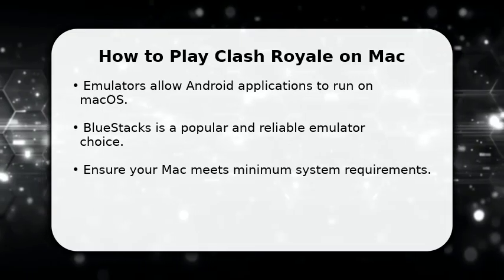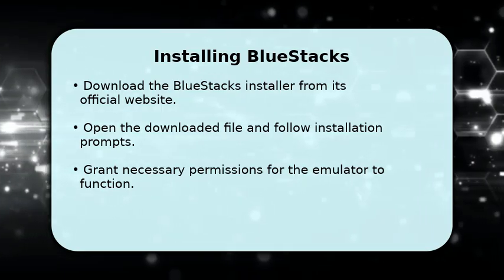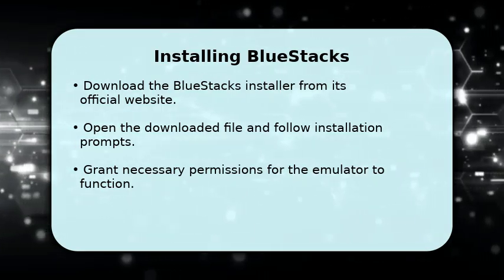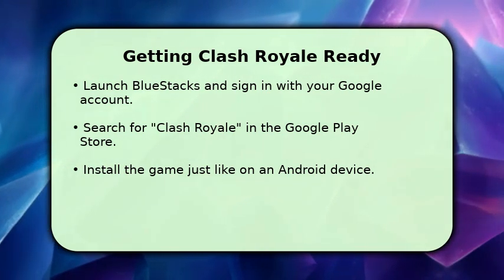How to Play Clash Royale on a Mac (Updated 2025)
▸ (v) Learn how to download and play Clash Royale on your Mac computer. This video will guide you through the process of installing the game, setting up your account, and playing against other players. We'll also cover any updates or changes made in 2025.